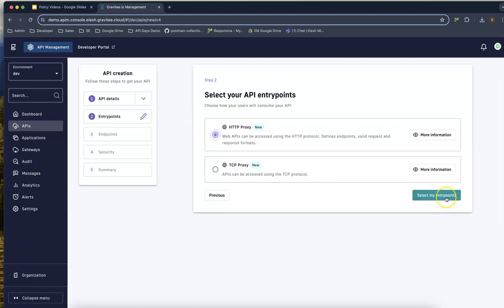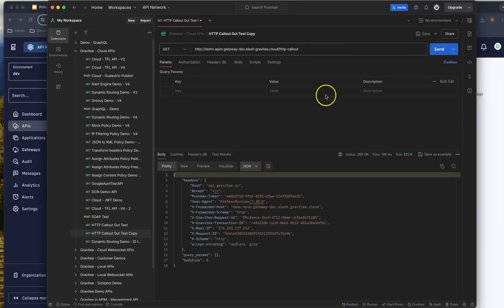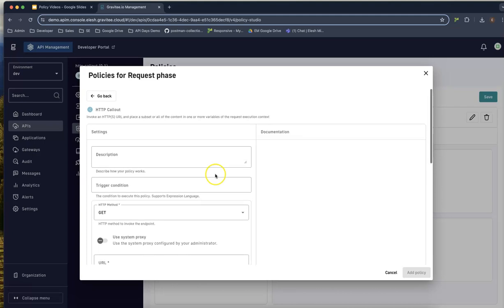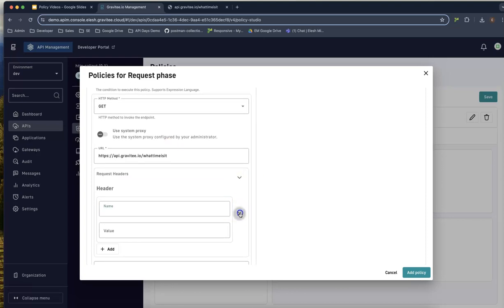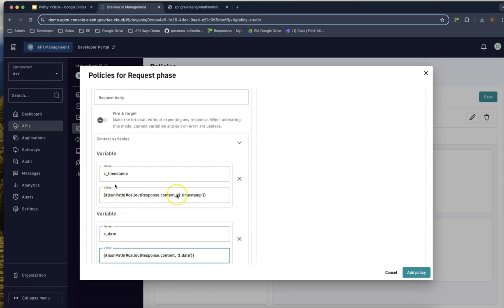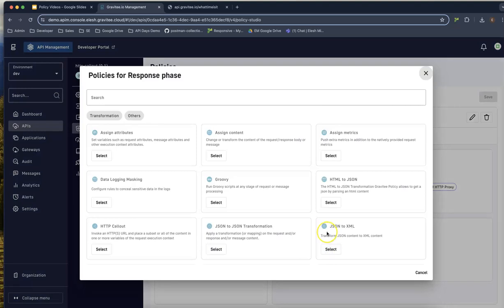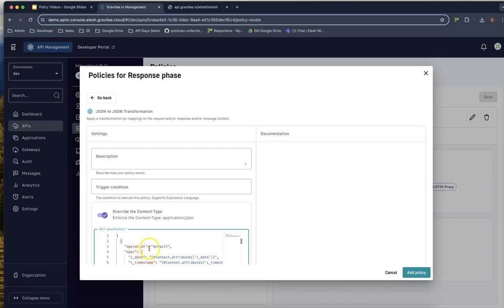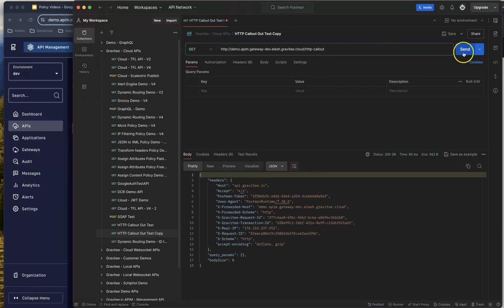HTTP Callout Policy Video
This describes the Gravitee.io HTTP Callout Policy